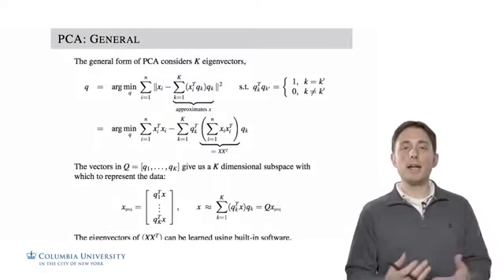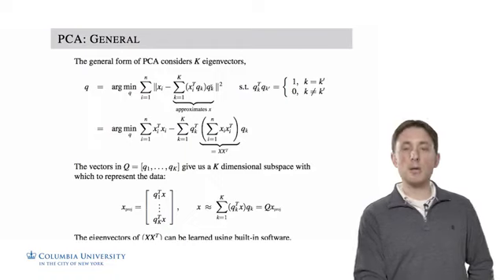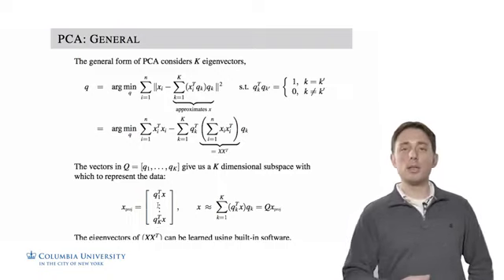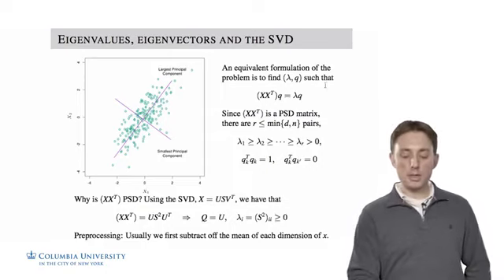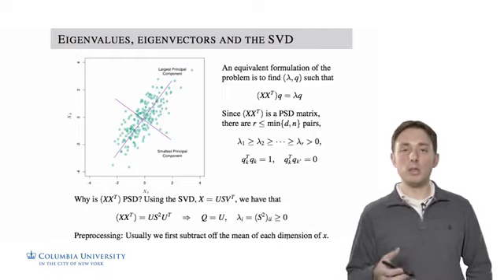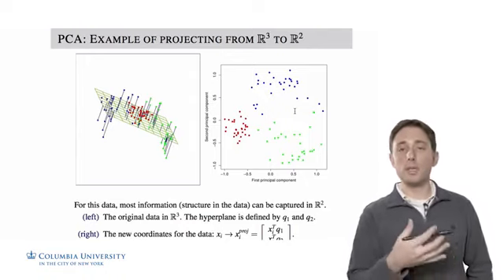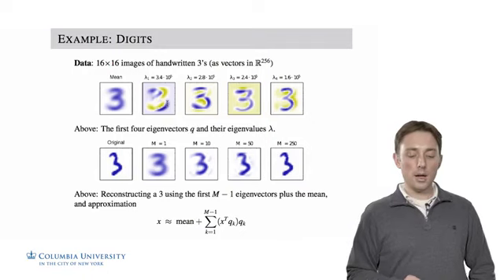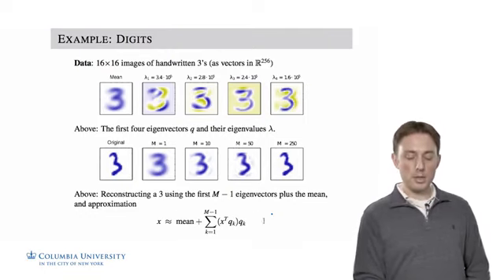14 2 PCA General | Machine Learning